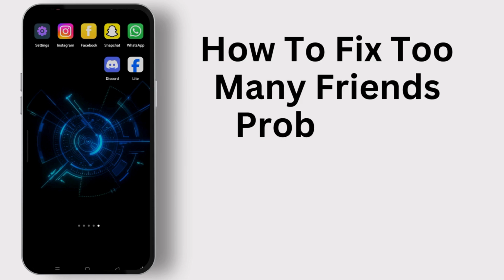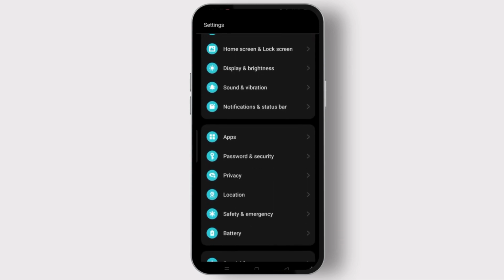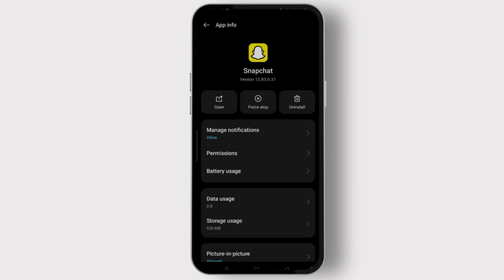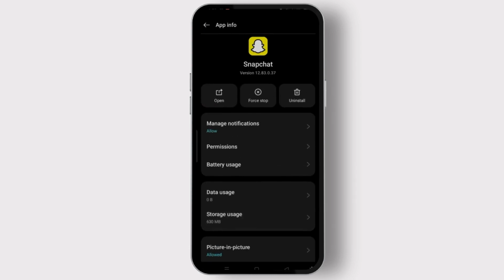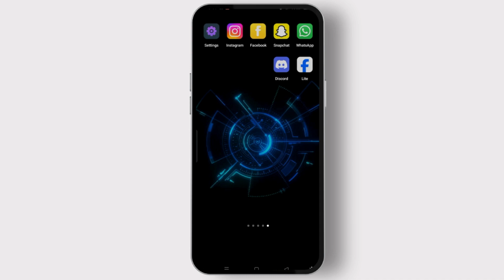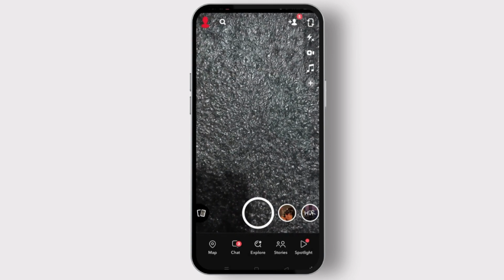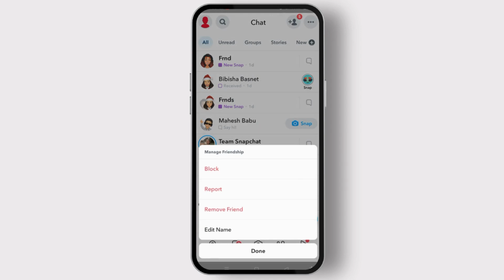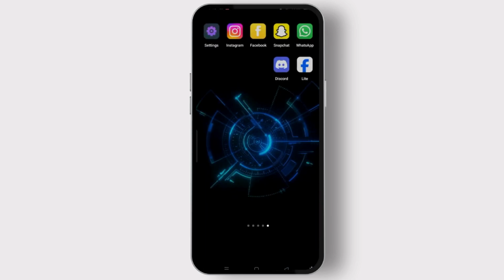How To Fix Too many Friends Problem in Snapchat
In this video, you'll discover how to troubleshoot the "Too many Friends" error on Snapchat and regain full functionality of your account.

Timestamps:
0:00 Introduction
0:35 Identifying the "Too many Friends" Issue
1:10 Resolving the Problem